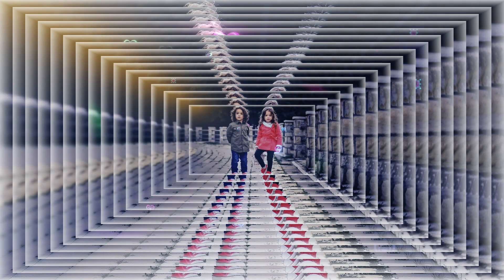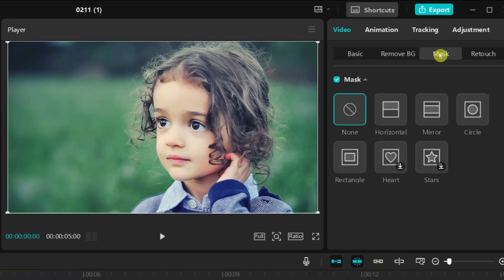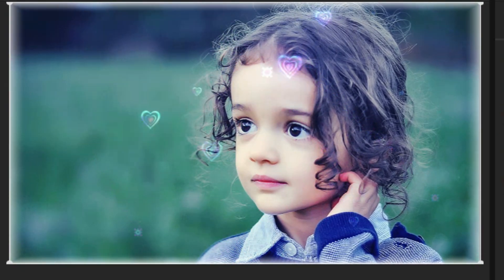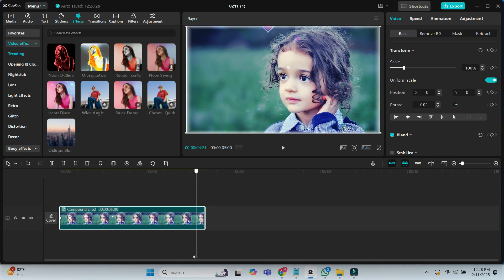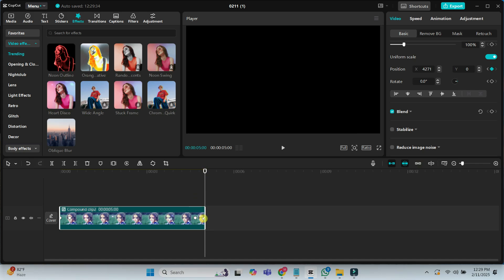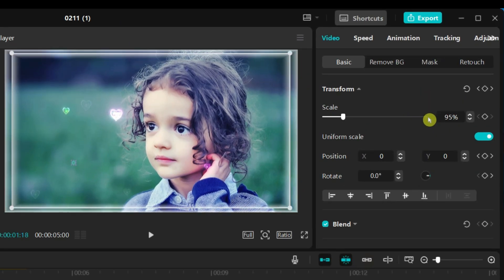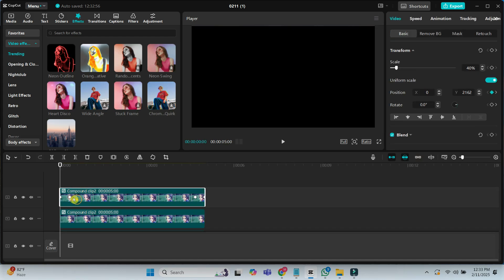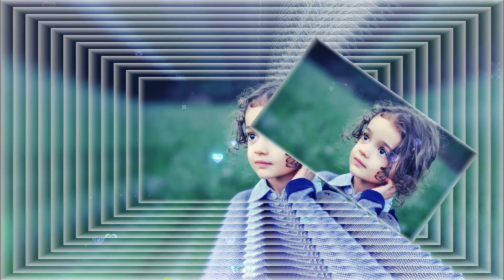CapCut Tutorial | CapCut 3D Zoom Photo Slideshow Tutorial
📸✨ CapCut Photo Slide Show Tutorial ✨📸

Hello Friends! 👋 Welcome to this CapCut Video Editing Tutorial where I'll guide you step by step to create a stunning photo slideshow with smooth transitions and amazing effects! 🎬🔥

In this tutorial, you’ll learn how to:
✅ Add a white border to images using a mask
✅ Apply creative effects to enhance your slideshow
✅ Use keyframes for smooth position and rotation transitions
✅ Create compound clips for a professional layered effect
✅ Adjust timing & scaling for an engaging animation

📌 Follow along and transform your photos into a cinematic masterpiece! 🎞️

📽️ Watch till the end and let’s create magic with CapCut! 🚀